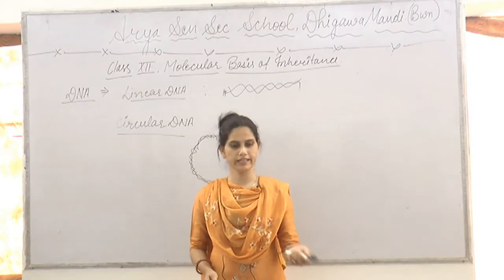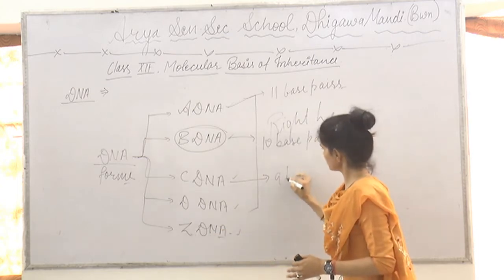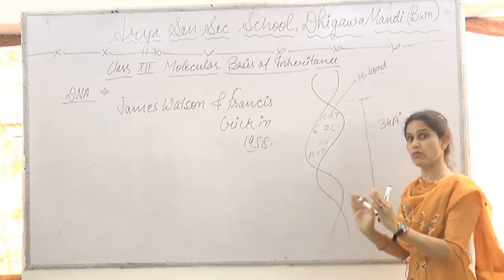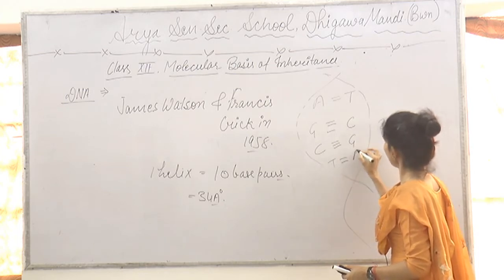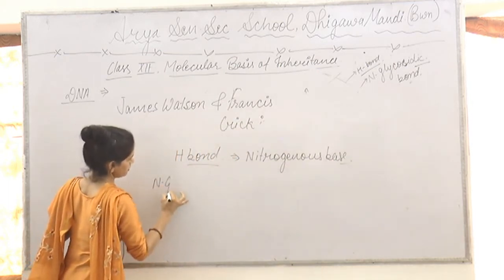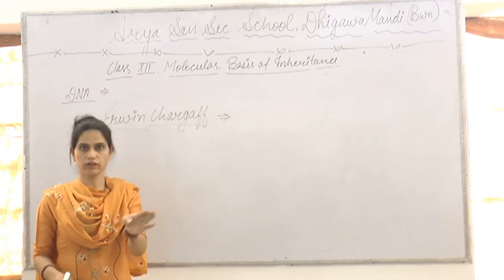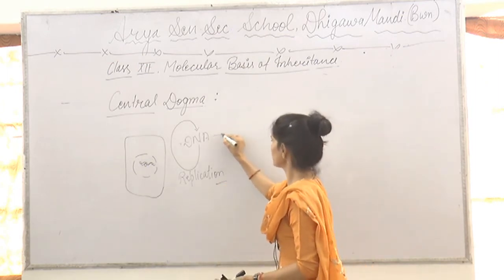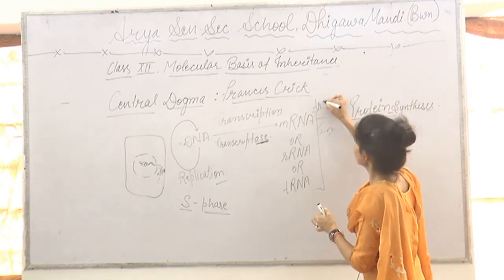Class-12th||Sub-Biology||Unit-Molecular Basis of Inheritance||Part-2